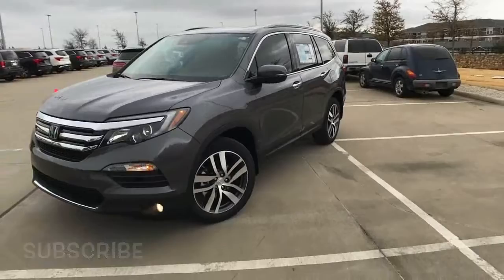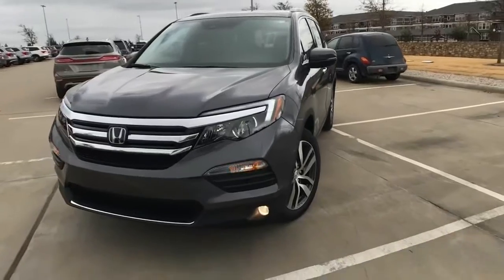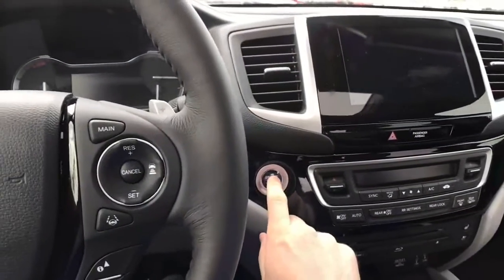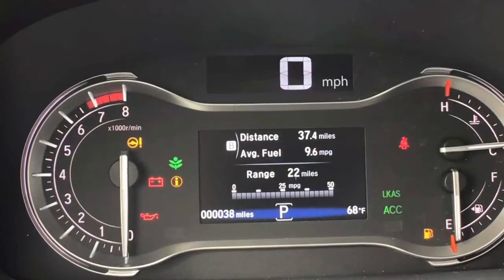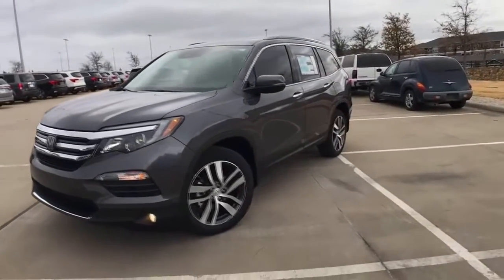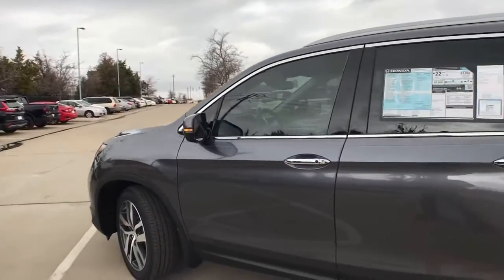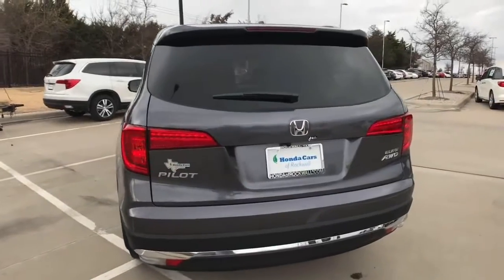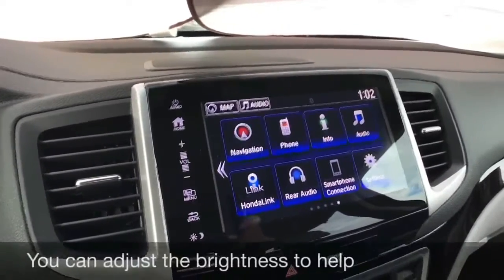2018 Honda Pilot Warranty Review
2018 Honda Pilot Warranty Review

Warranty Rating:
The Honda’s warranty is entirely average for its class; Hyundai’s is significantly longer, while GMC offers the added bonus of complimentary scheduled maintenance.

For more on what you need to know about warranties, read here.

Honda’s warranty coverages are unchanged for 2018 and mirror those of the 2017 Pilot listed in the chart below.

Warranty Comparison
Warranty and Crash Test Results
Warranty
Basic:
3 Years/36,000 Miles
Drivetrain:
5 Years/60,000 Miles
Corrosion:
5 Years/Unlimited Miles
Roadside Assistance:
3 Years/36,000 Miles
In Depth: 2018 Honda Pilot